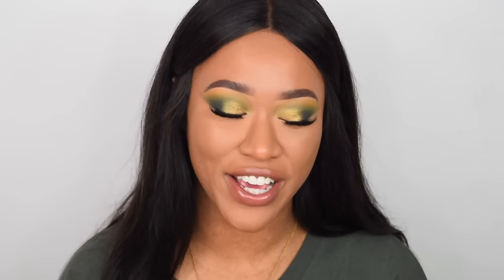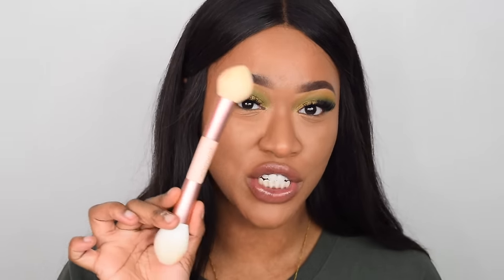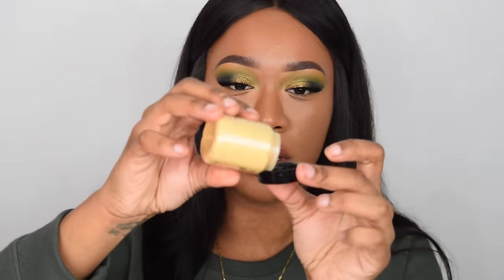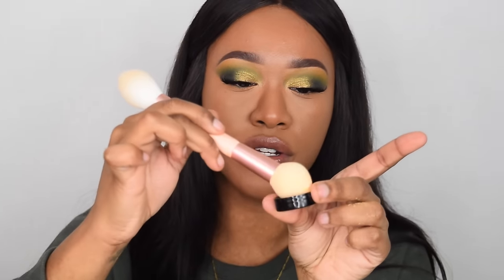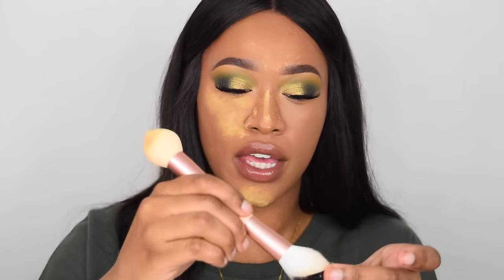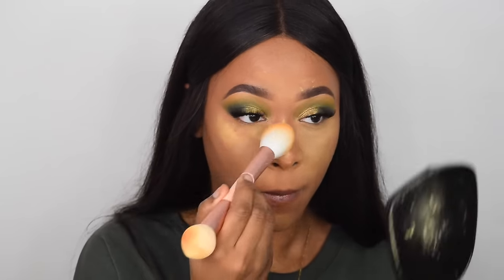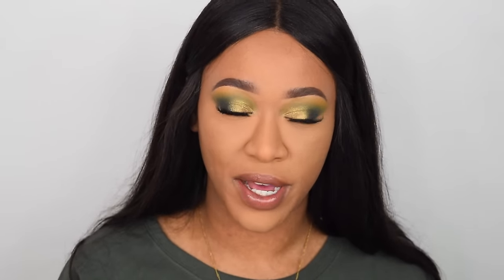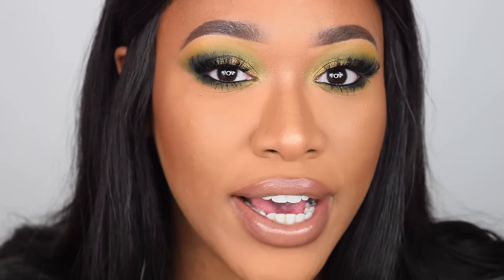REVOLUTION | BAKING FOR BEGINNERS - NEW BANANA POWDER!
Ready. SET. BAKE! How do I bake on dry skin? How long should I bake for? Makeup By Tammi teaches you all the baking basics using the NEW Baking Powders, effortlessly applied with the new Bake & Finish Brush. (Click 'Show More')

Bake & Blot
Baking Powder
Bake & Finish Brush